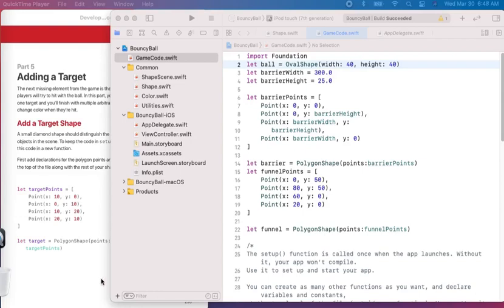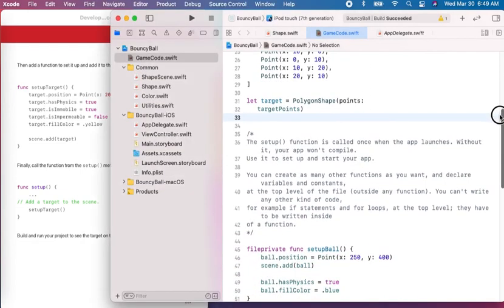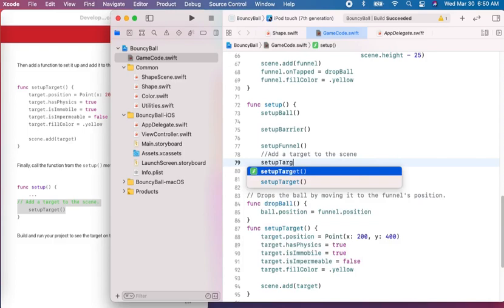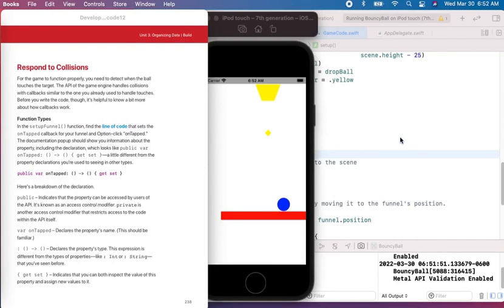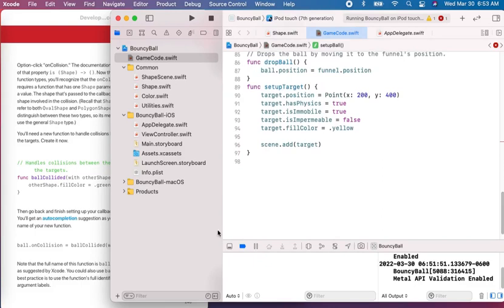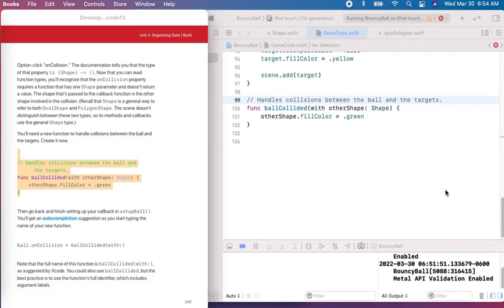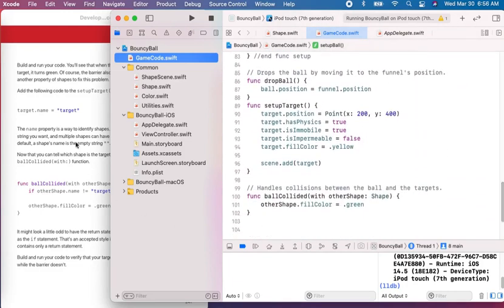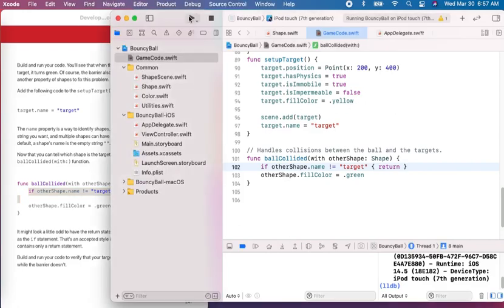Swift Explorations - BouncyBall App (Video 3)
Unit 3: Bouncy Ball App Walkthrough
Video 3, page 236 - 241

College of Western Idaho
CPSC-110 Programming Fundamentals